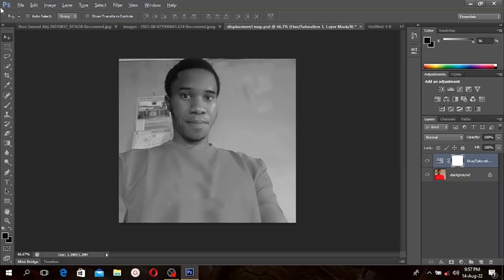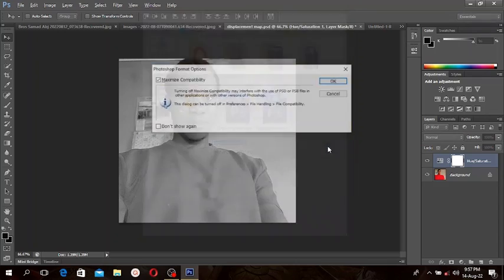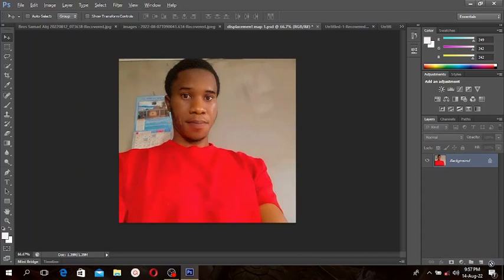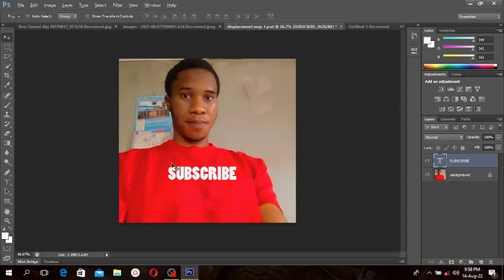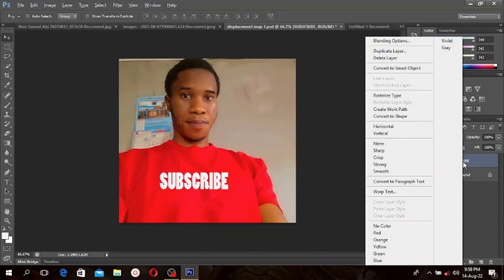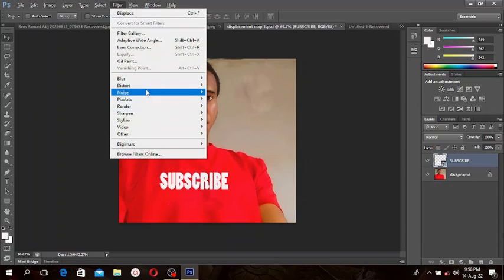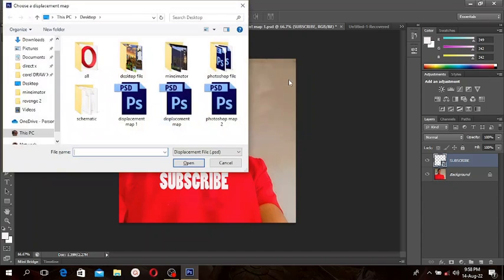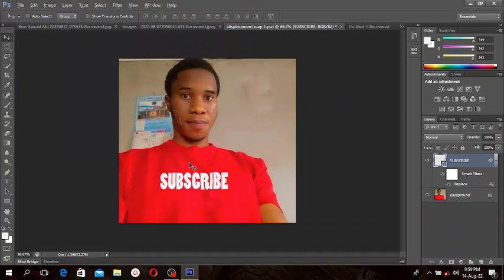How to Brand Texts or Image on cloth using Photoshop (Beginners tutorial)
Photo or Text branding tutorial.